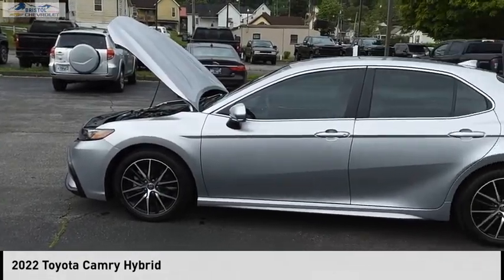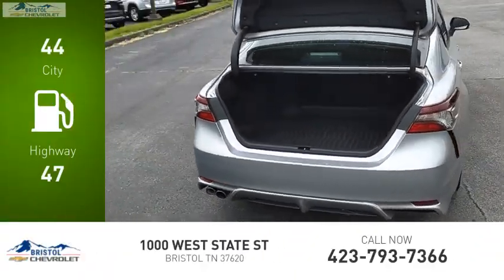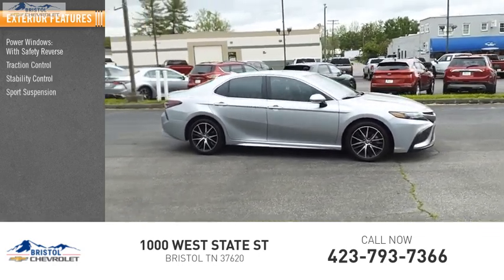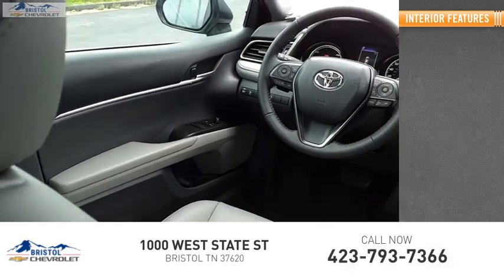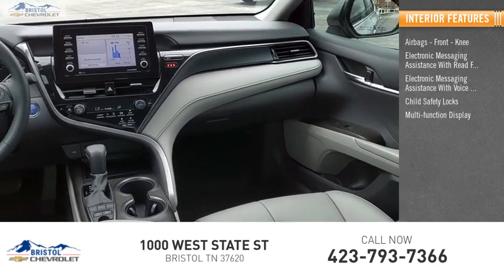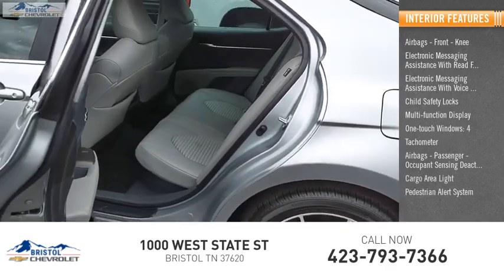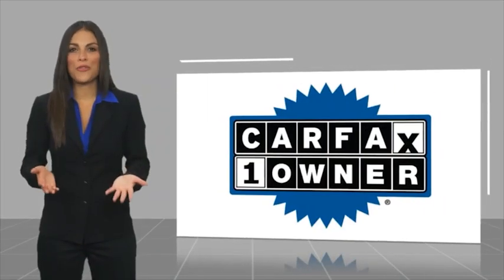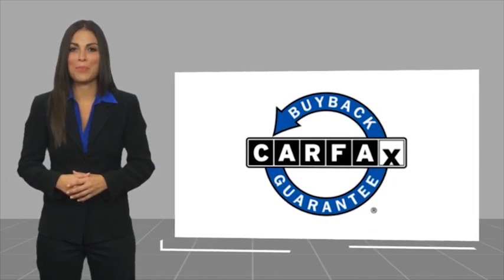2022 Toyota Camry Hybrid P0223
2022 Toyota Camry Hybrid SE

Bristol Chevrolet
1000 West State St